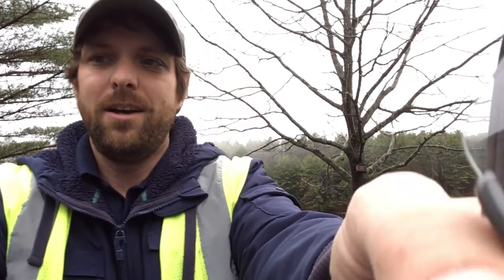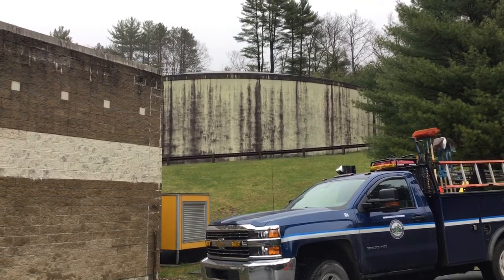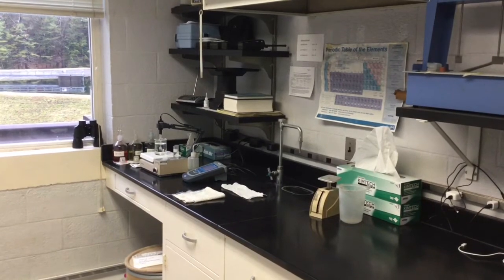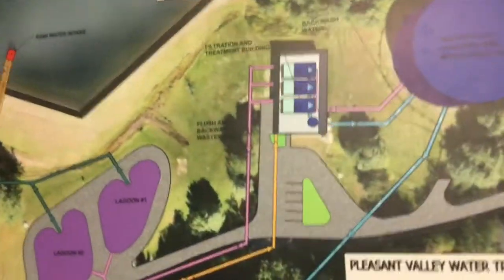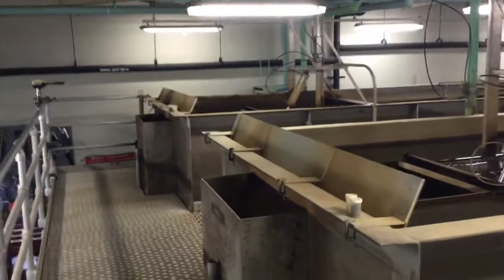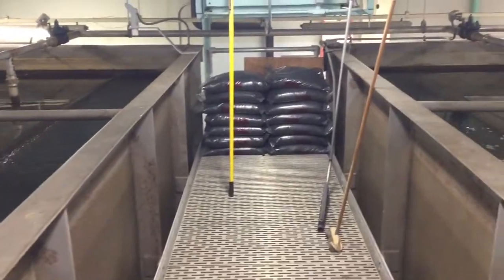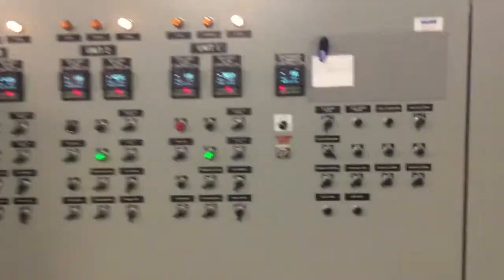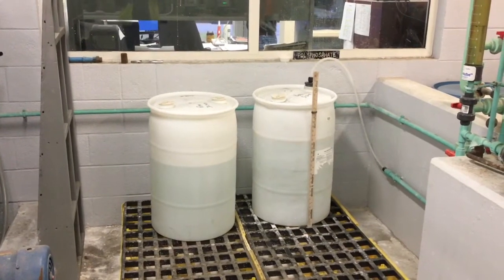Pleasant Valley WTP Virtual Tour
Video walkthrough of the Pleasant Valley Water Treatment Plant in Brattleboro, Vermont.